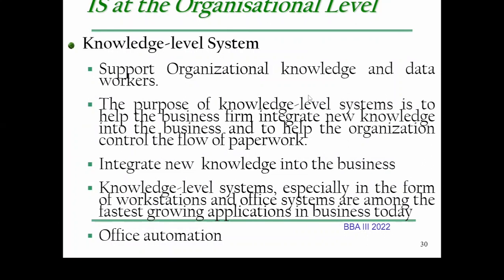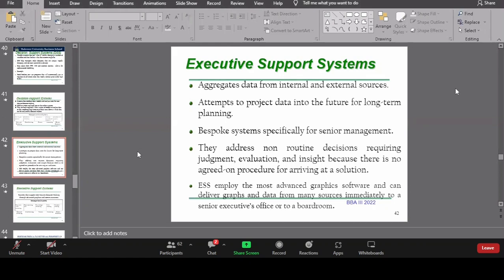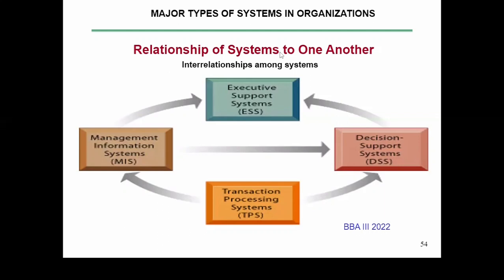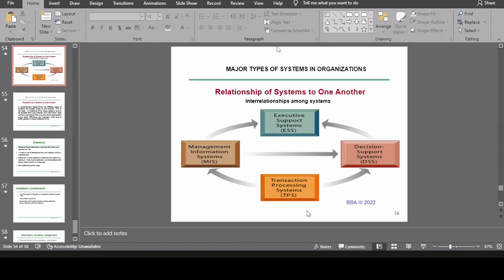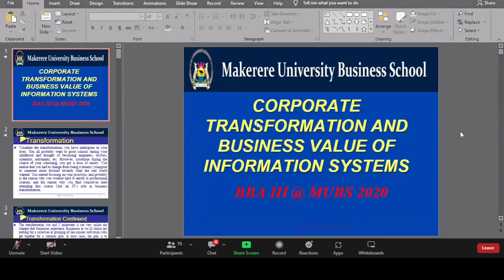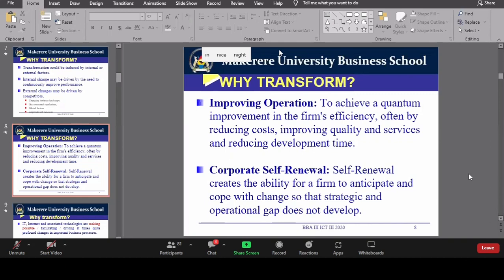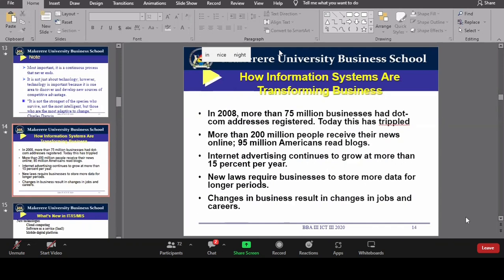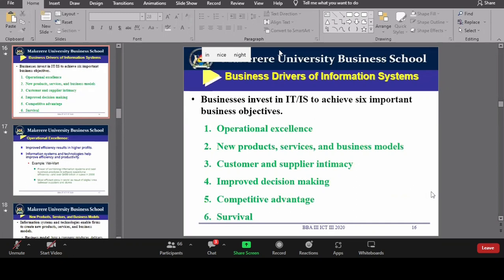😎ICT 3 [Part 2]